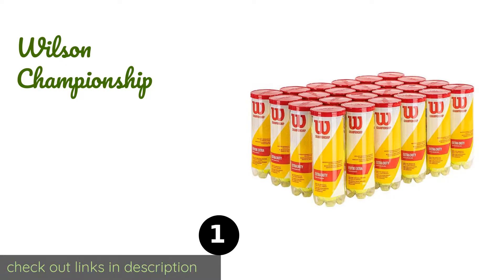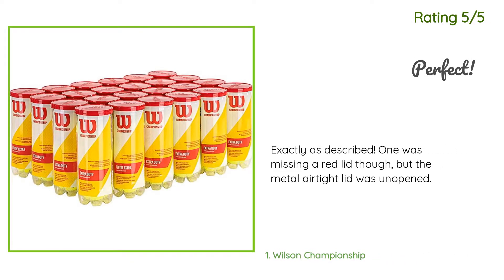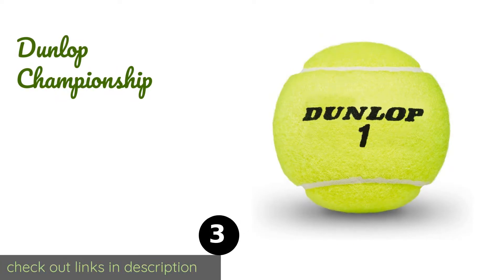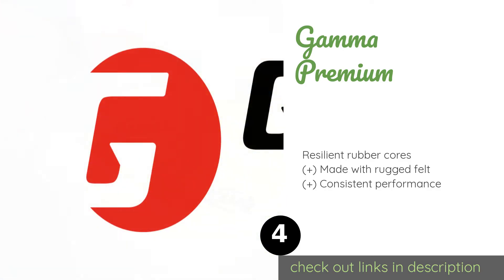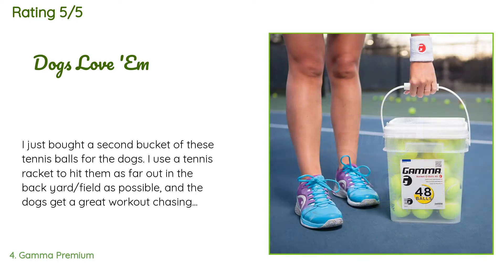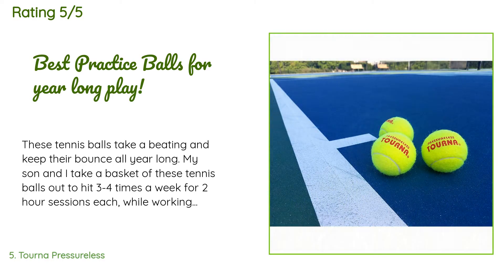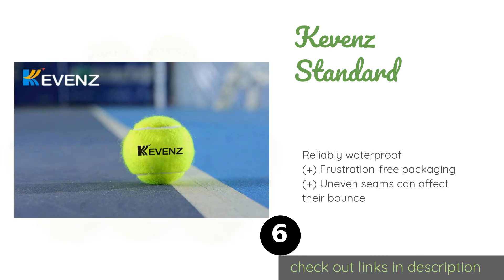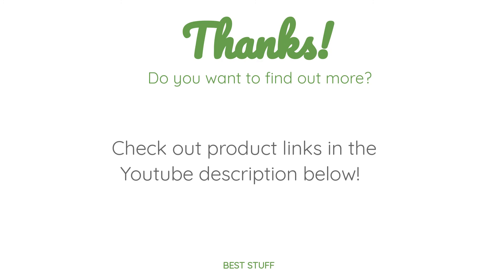🌵6 Best Bulk Tennis Balls 2020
1 - Wilson Championship:
✅ Amazon US
🌏 Amazon International

2 - Penn Extra Duty:
✅ Amazon US
🌏 Amazon International

3 - Dunlop Championship:
✅ Amazon US
🌏 Amazon International

4 - Gamma Premium:
✅ Amazon US
🌏 Amazon International

5 - Tourna Pressureless:
✅ Amazon US
🌏 Amazon International

6 - Kevenz Standard:
✅ Amazon US
🌏 Amazon International